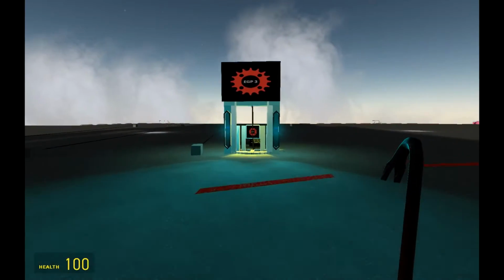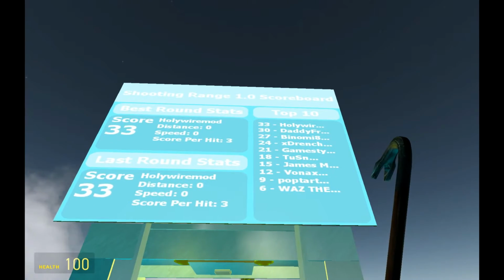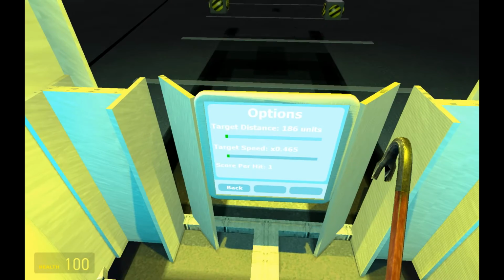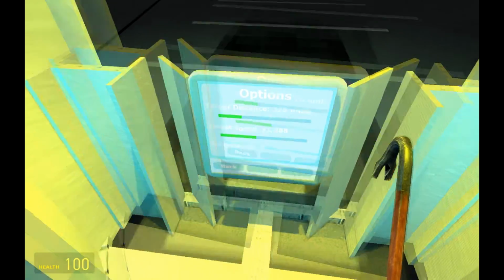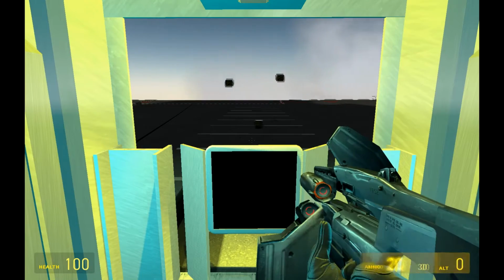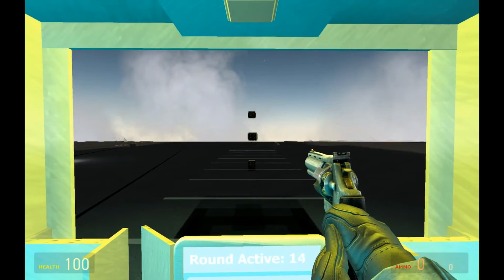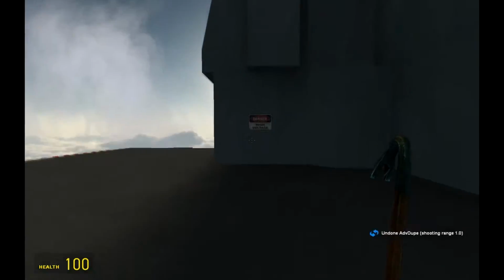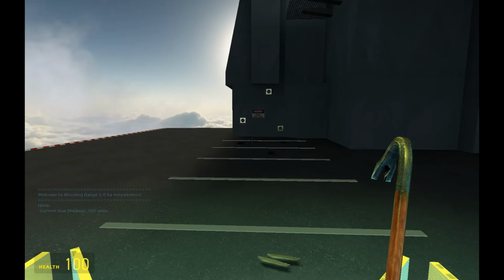Shooting Range 1.0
Garry's Mod Contraption
Type: Shooting Range
Release Date: 11/17/2016
By: Holywiremod

Features:
-Three physical moving targets
-Variable Range Size
-Adjustable target distance and speed
-Targets randomly move in one of 16 patterns for a new experience every time
-Lit up for dark areas
-Scoreboard that records the previous and best rounds
-Top 10 list on the scoreboard
-Score per hit modifies with the difficulty to hit the target

Required:
-Wiremod